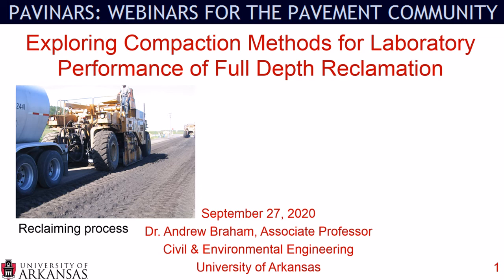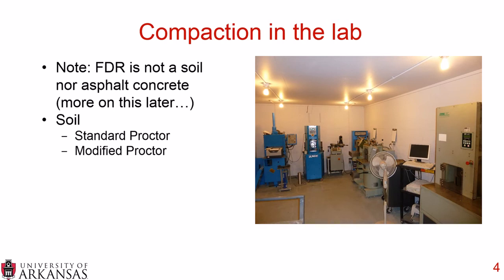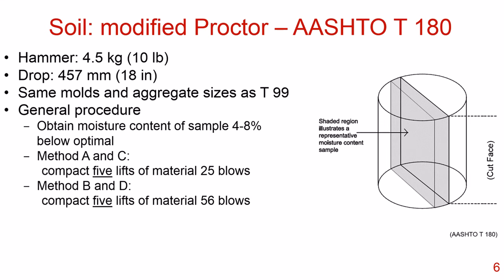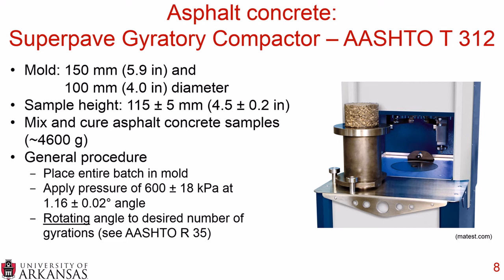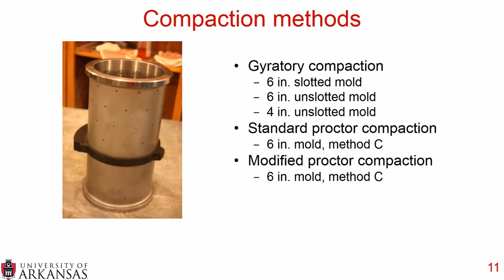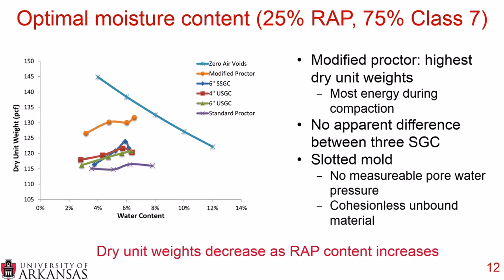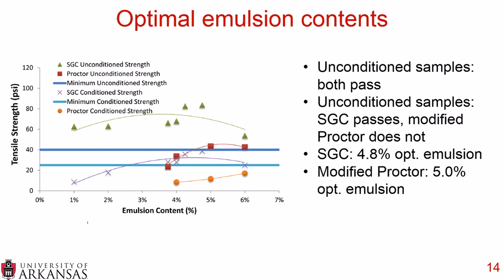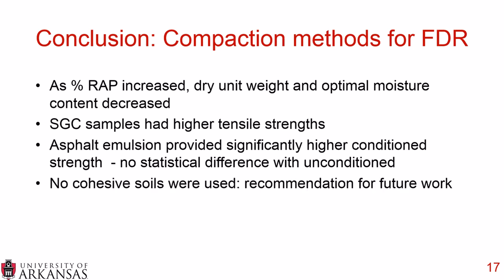Exploring Compaction Methods for Laboratory Performance of Full Depth Reclamation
This recording discusses research performed by Sadie Casillas and Chase Henrichs at the University of Arkansas.  Here is a citation for the full research paper
Smith, S., Henrichs, C., Braham, A. Exploring Compaction Methods for Laboratory Performance of Full Depth Reclamation, Journal of Testing and Evaluation, 45(2), March 2017, pp. 484-496.

If you are interested in learning more about asphalt emulsion, here is a link to a certificate program from the University of Arkansas and AEMA: